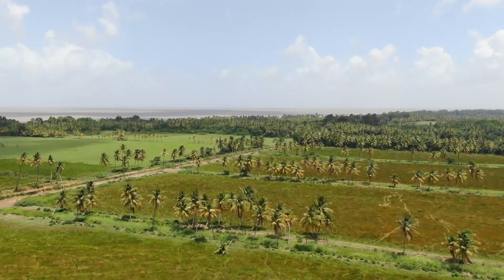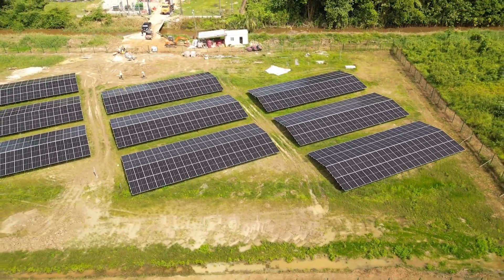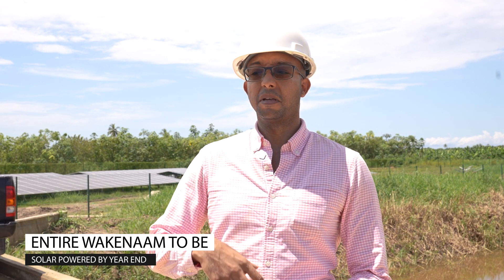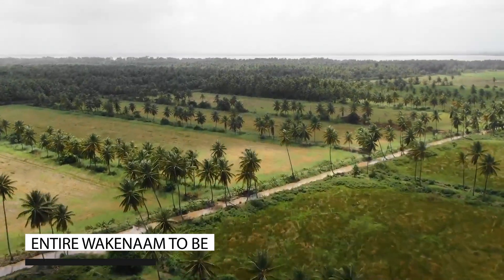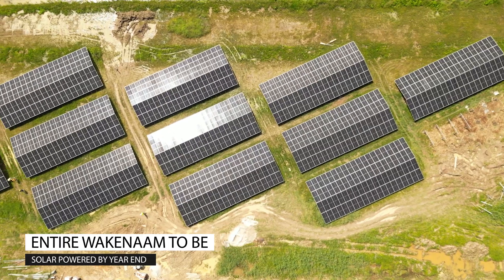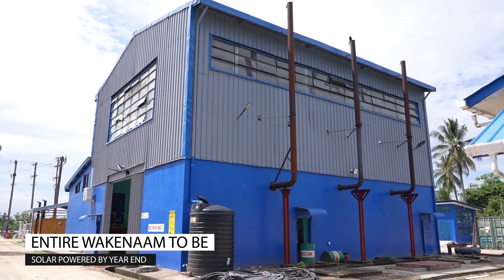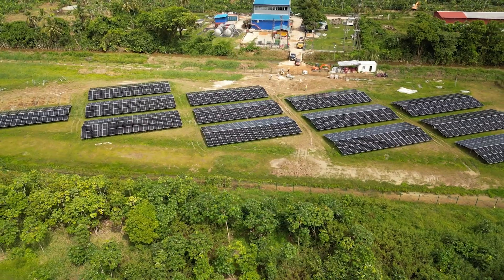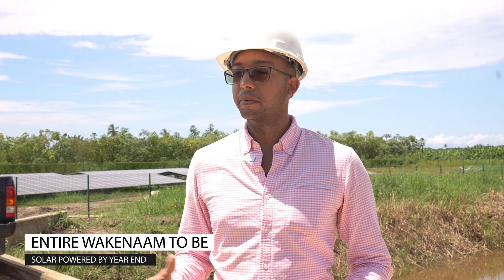ENTIRE WAKENAAM TO BE SOLAR POWERED BY YEAR END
Access to energy on the island of Wakenaam in Region Three will be transformed by the end of this year with the completion of a solar-powered grid-forming system. The system will provide the entire island with solar power, significantly improving the livelihoods of its population.